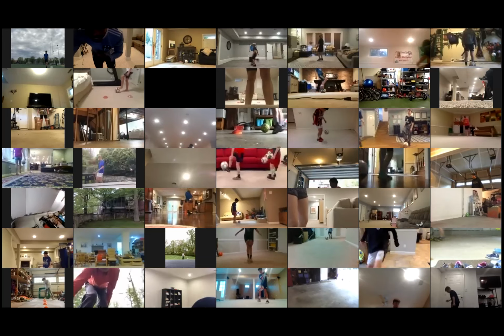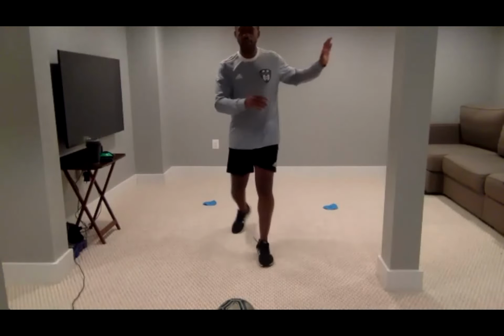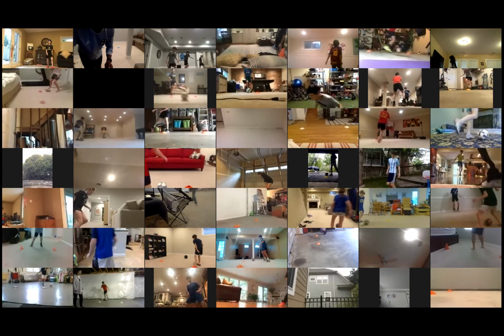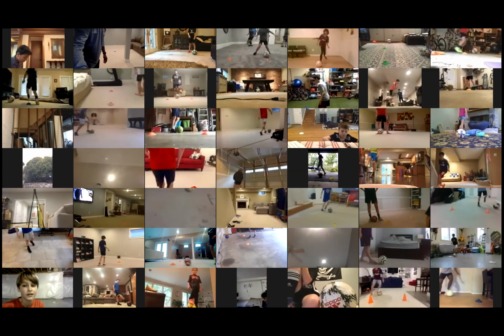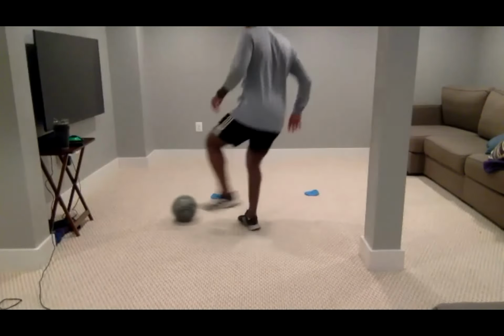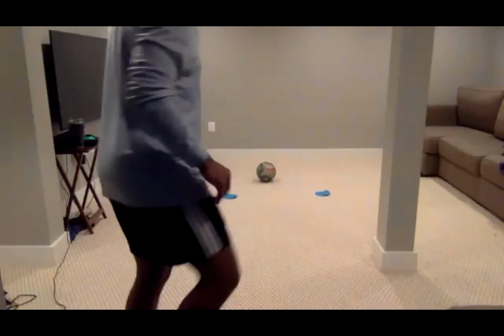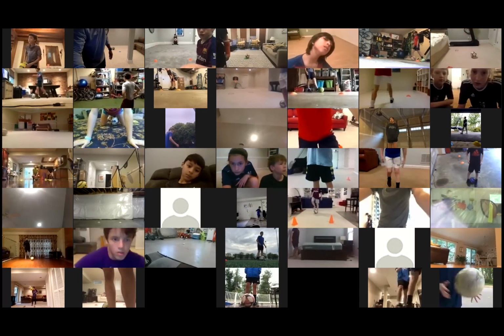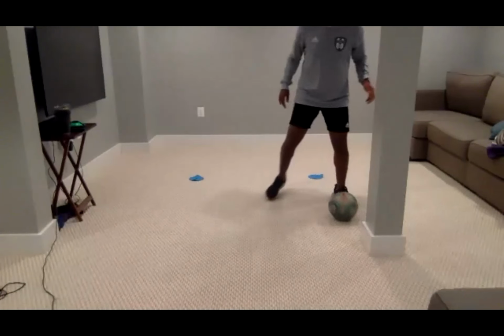MYS Live Training - Aprile 28, 2020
Juggling (Solo, with a partner or against a wall) - 2-3 minutes - 1:25
1,2,3 Juggling Game (partner or wall) - 2-3 minutes 5:25
Pyramid Juggling (Solo, partner, or wall) - 2-3 minutes - 6:45
Dynamic Movements - 11:20

2 cones - Inside Chop - 2 sets - 1 minute - 19:15
- or with Wall Pass - 19:45
2 cones - Outside Chop - 2 sets - 1 minute - 25:16
- or with Wall Pass - 26:37
Demo Chops with Game like movements  - 28:08
2 cones - Outside/Inside Chop Same foot - 2 sets each leg - 1 minute - 30:20
- or with Wall Pass - 30:50
2 cones - Inside/Outside Transfer  Pattern - 1 minute - 35:50
- or with Wall Pass - 37:00
2 cones - Rolls - 2 sets - 1 minute - 40:10
- or with Wall Pass - 40:42
2 cones - Drags - 2 sets - 1 minute - 44:25
- or with Wall Pass - 44:58
2 cones - Pul Cruyff - 2 sets - 1 minute - 48:30
- or with Wall Pass - 49:18
2 cones - Pull Cruyff, Drag - 1 minute  each foot - 50:45
- or with Wall Pass - 52:14
2 cones - Ronaldo Chop - 1 minute - 56:40
- or with Wall Pass - 59:40
Snake - 1 minute  each foot - 1:08:35
Fake Matthews/Scissors, Iniesta (La croqueta) - 1 minute each foot - 1:15:40
Ankle Breaker demo by Ryan Peduzzi - 1:22:27